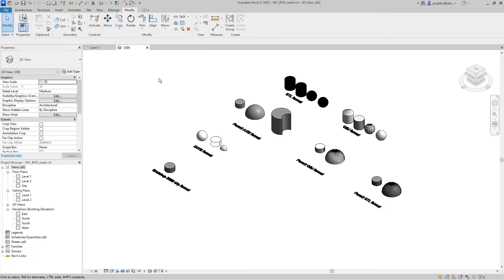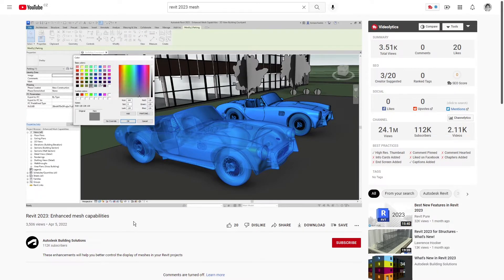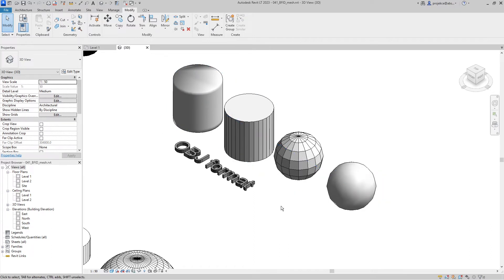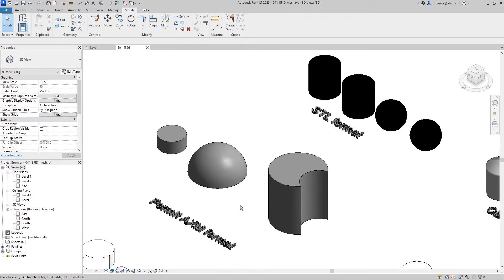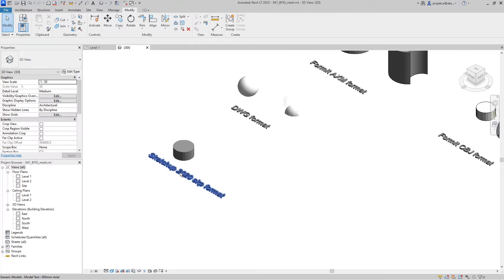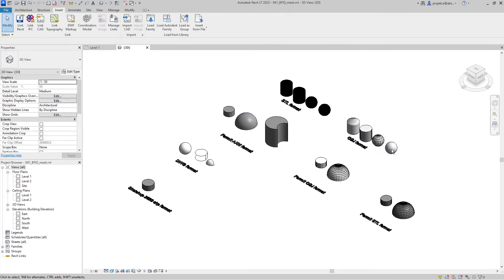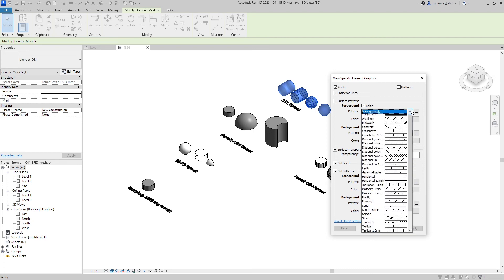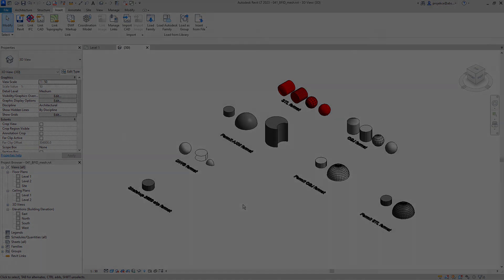Revit 2023 Imported Mesh Enhancement Showcase | Internal Edges Visibility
In this video results of tests of CAD imports into Revit 2023 are presented. Autodesk promotes enhanced mesh capabilities in Revit 2023 new feature of hiding internal edges and changing the color and surface pattern. Autodesk didn't provide much information about this new feature so this video dives deeper into testing of these new features.
Imports of these CAD formats are tested: .dwg, .obj, .stl, .axm, .skp with various results.